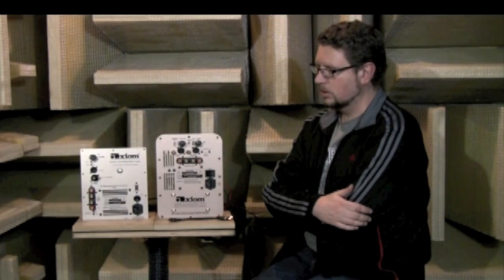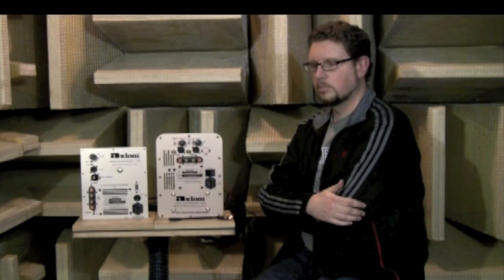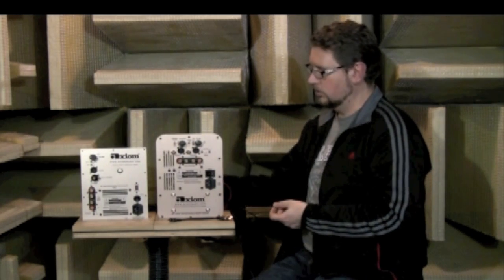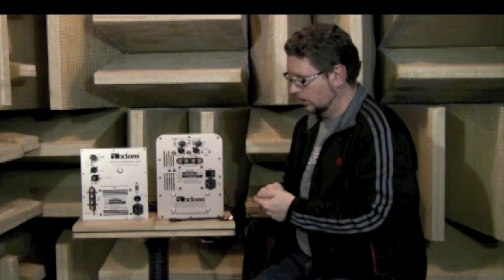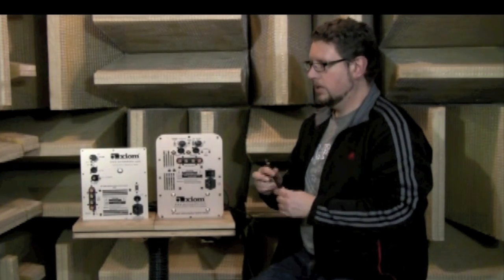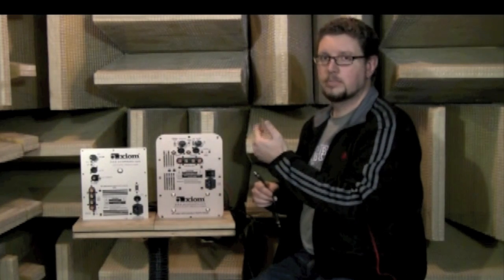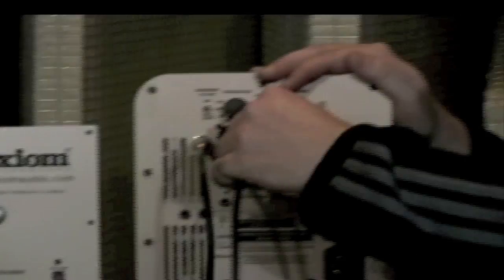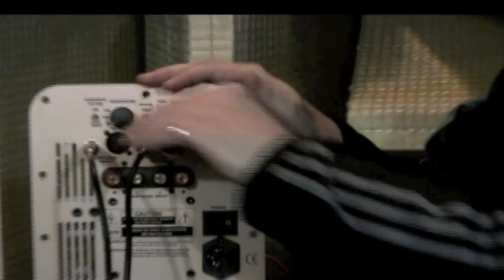How To Wire Dual Subwoofers (Or Even Multiple Subs!)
Audio design engineer, Andrew Welker, tells you how to connect dual subwoofers (or more!) in this video on daisy chaining multiple subwoofers.

Learn how to use RCA splitting cables to accommodate for receivers that only have one Subwoofer Output, and how to connect many subwoofers far from the main receiver.

Questions?